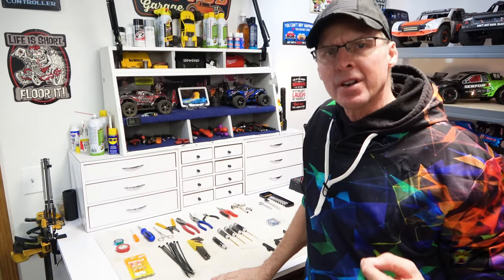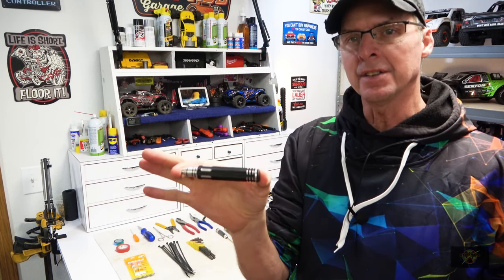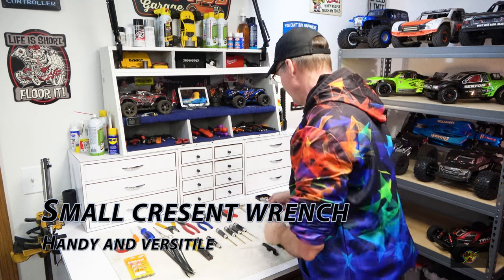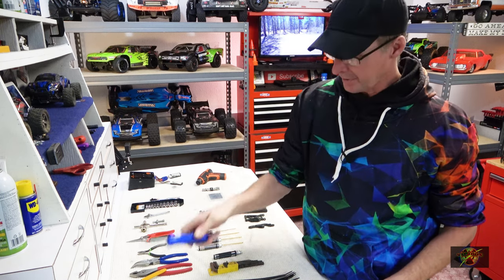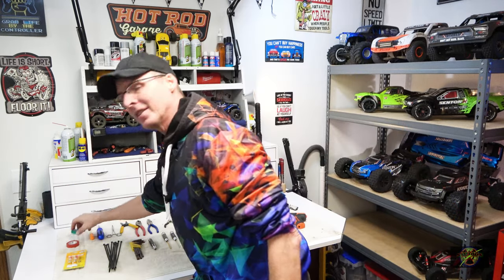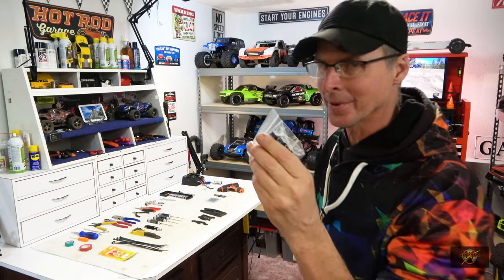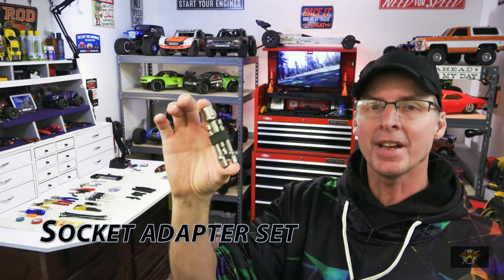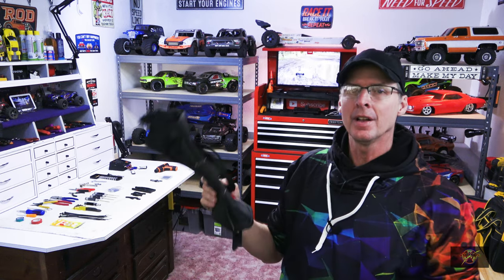RC tool kit 101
In this video AJ discusses the tools one should take when heading out for an afternoon of bashing with your friends. We cover what we consider to be the "Must Have" tools along with a few optional components as well. Come along as we delve into the side of the hobby that is commonly overlooked by those who are new to the hobby.

 MixKit: Party Robot
 Mindme: Quiet Demons
 Deaf Election: Acceler8